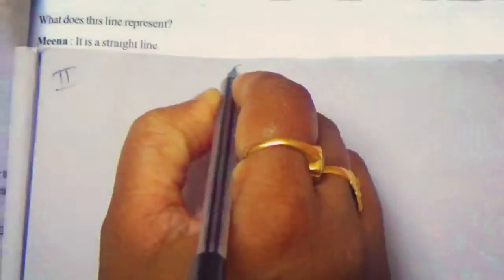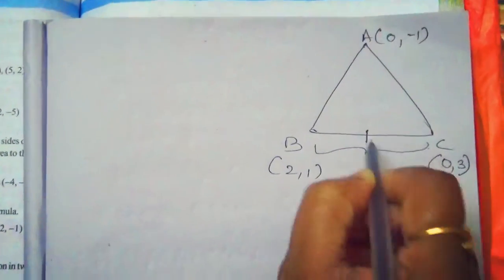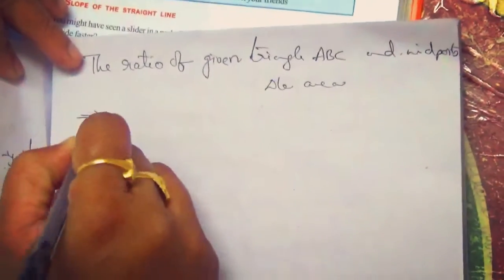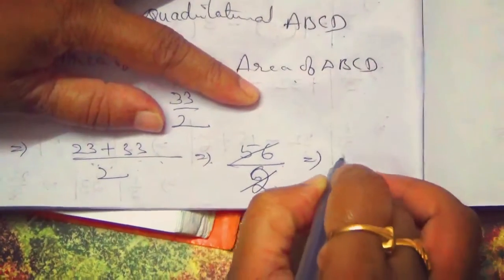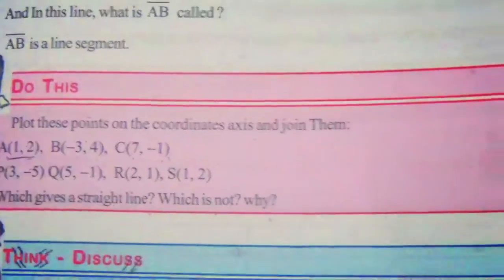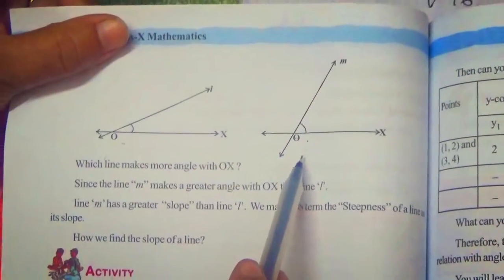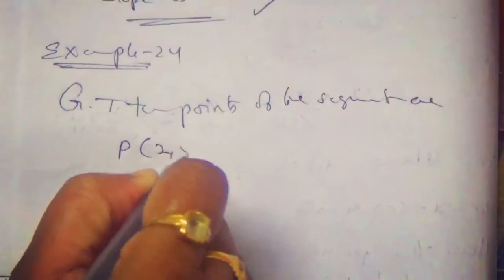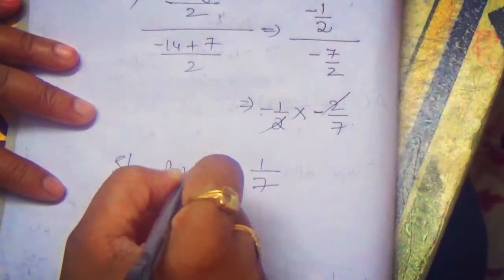Tenth class ap&telangana mathematics 7th chapter coordinate geometry.examples, slope and ex-7.3& 7.4